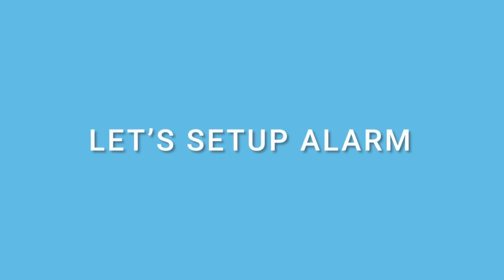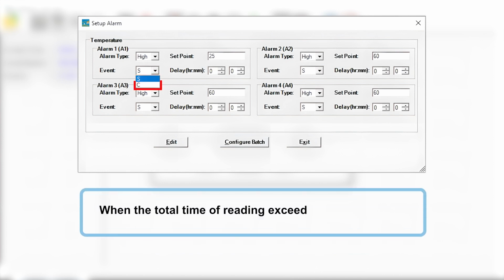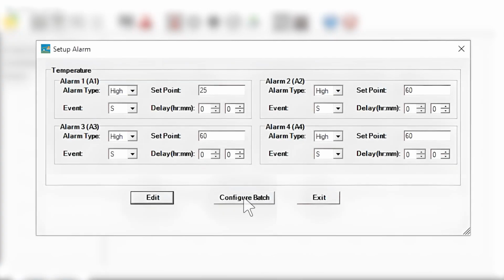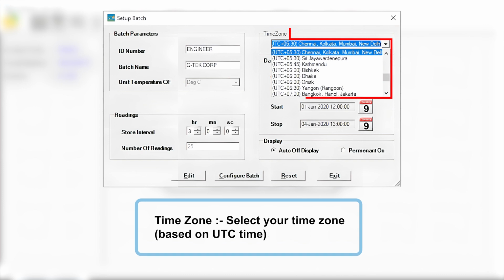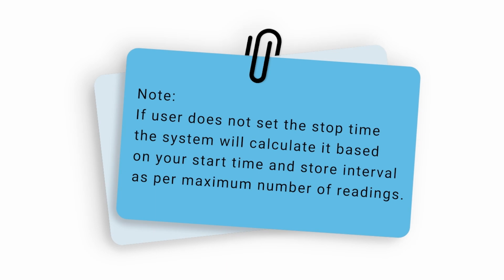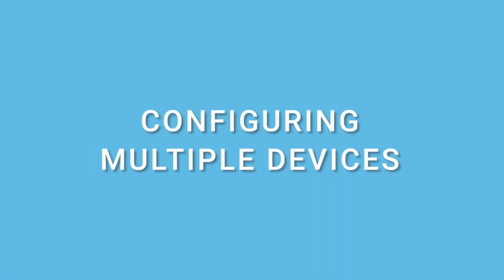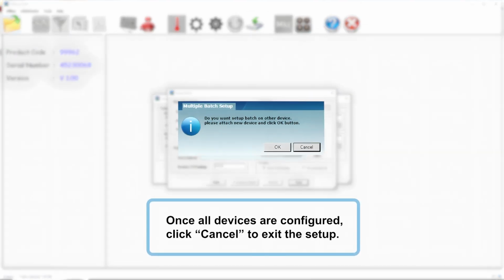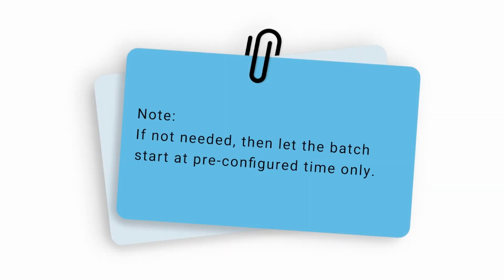How to Operate G Tek’s LM Pro T Temperature Data Logger Step by Step Guide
In this video, learn how to operate G-Tek's LM Pro T temperature data logger, a user-programmable, reusable device ideal for monitoring temperature-sensitive goods. We'll cover unboxing, activation, alarm and batch setup, data recording, and configuring multiple devices. Perfect for ensuring the safety of vaccines, food, and more.

𝐓𝐈𝐌𝐄 𝐒𝐓𝐀𝐌𝐏
00:00 INTRODUCTION
00:16 UNBOXING
00:29 ACTIVATION
01:54 SETUP ALARM
03:11 SETUP BATCH
05:14 CONFIGURING MULTIPLE DEVICE
05:58 DATA RECORDING